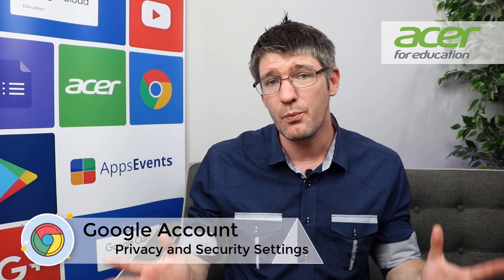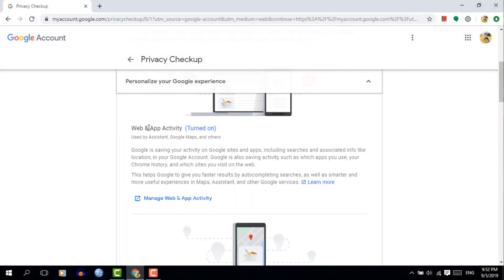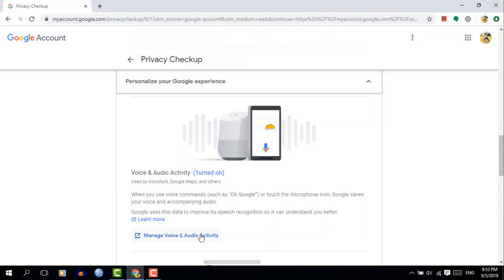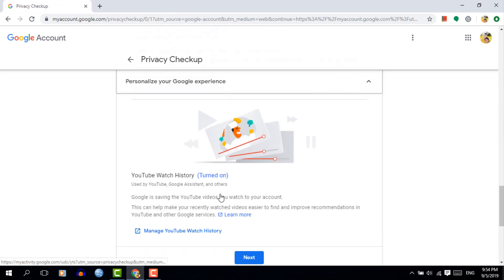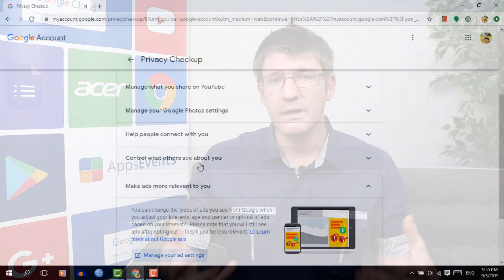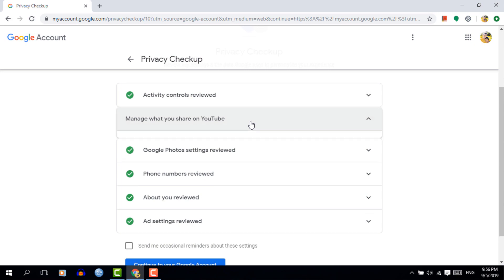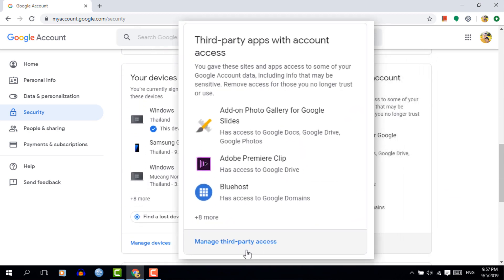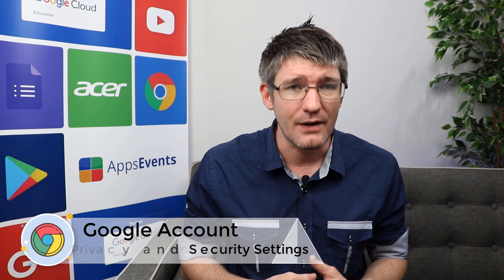Privacy and Security Settings for your Google Account | Tips and Tricks Episode 28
Learn all about the Privacy and Security controls of your Google Account. Protect your Data, information and devices today!